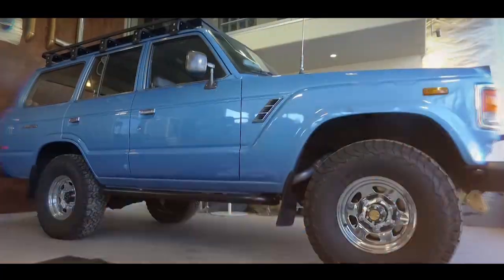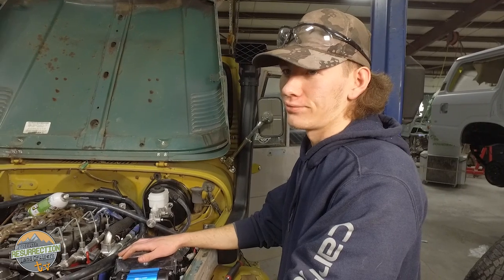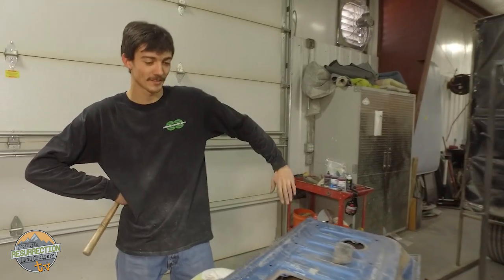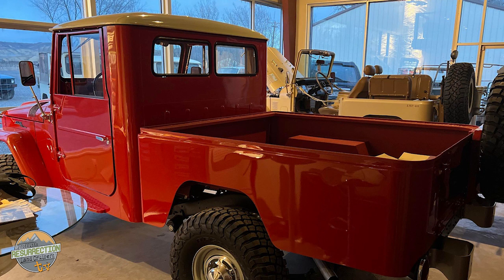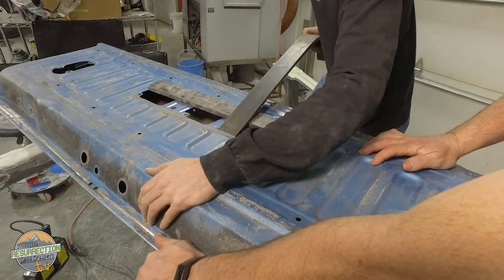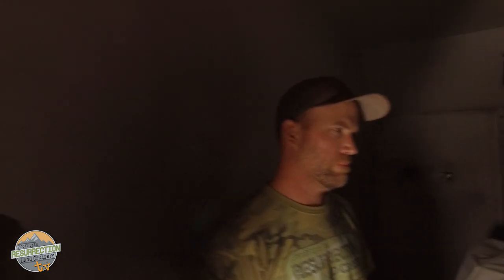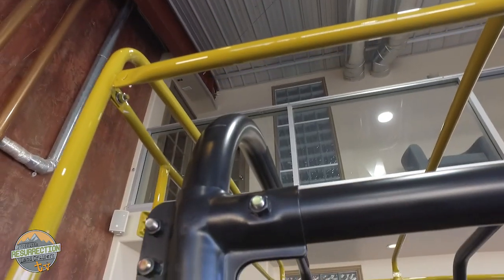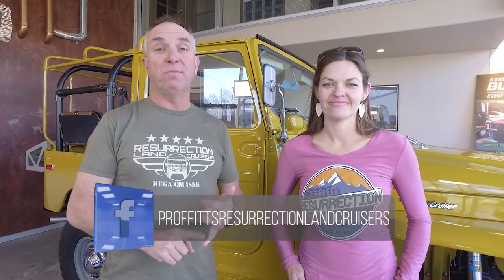OEM Bones, See what's unique about our latest FJ40 restoration. Plus, see what else is up at PRLC!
The best Land Cruiser content on the internet is in our show, Proffitt's Resurrection Land Cruisers TV! In this episode, we feature a stage 2 FJ40 restoration with some unique features. We also dive deep into the other projects going on at Proffitt's Resurrection Land Cruisers. There's the rodent infested "Mouse FJ60", a Stage 2 80 series restoration, a couple of FJ60 restorations, and FJ40s galore. Meet the guys and learn from the best. Tech tips, how too's, and shop antics. Please watch and share!